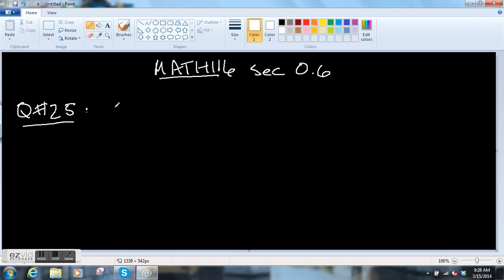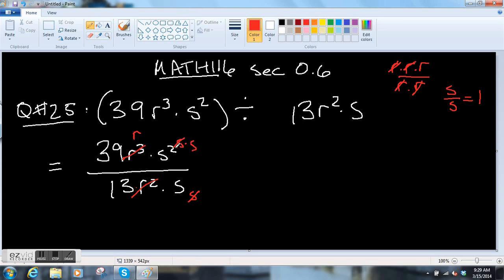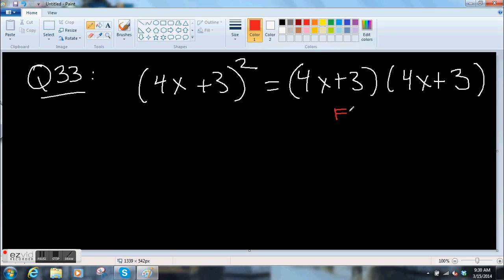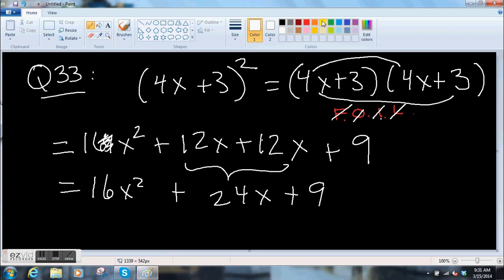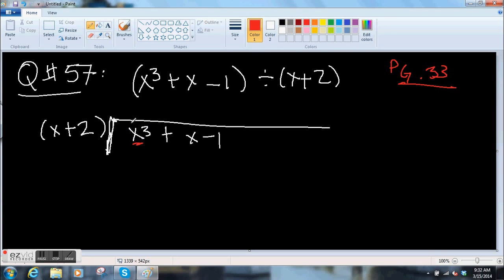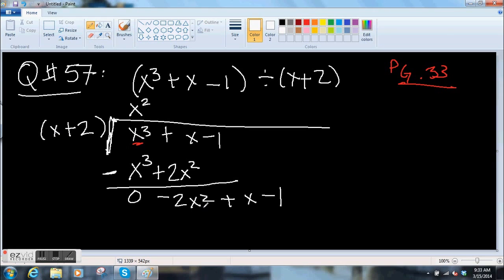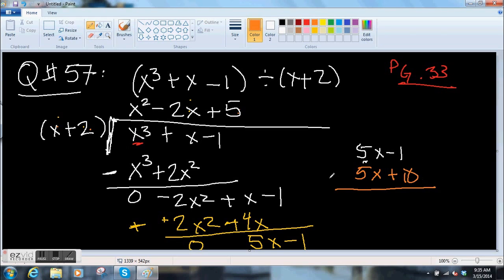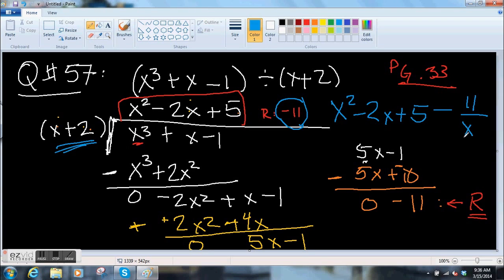MATH 116: Sec 0.5 Q# 25, #33, #57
Sec 0.6 Algebraic expressions Q# 25, Q#33, Q#57. FOIL method and long division